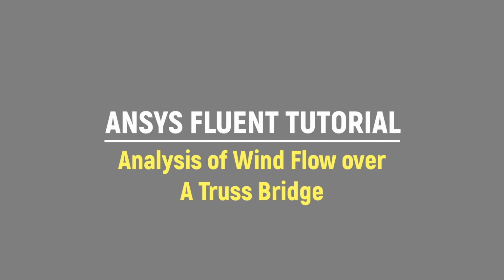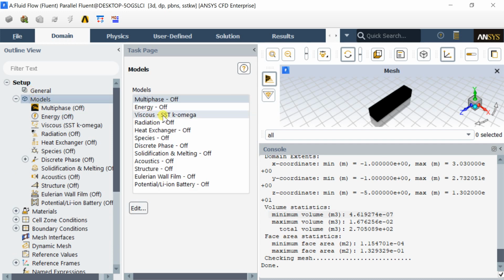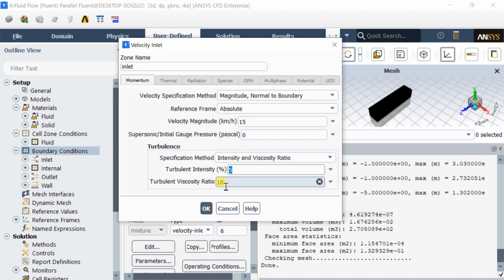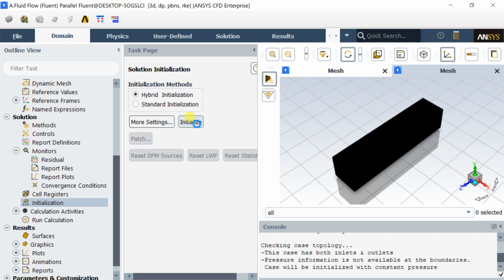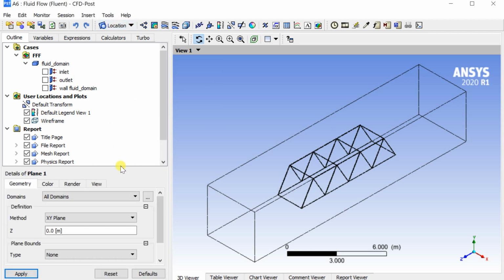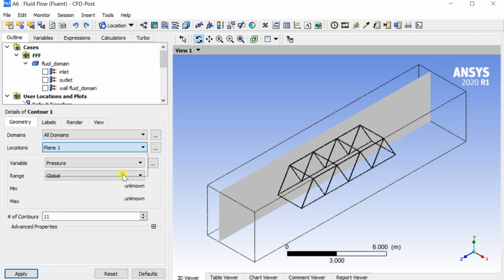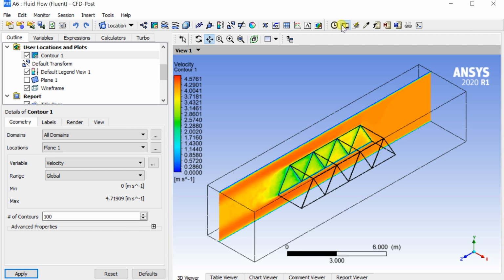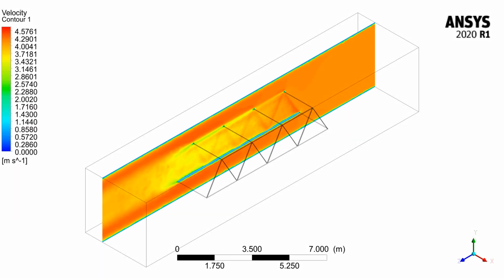ANSYS Fluent Tutorial | Analysis of Wind Flow over a Truss Bridge | ANSYS Tutorial Part 2/2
There is a truss bridge, the wind is flowing over it at a velocity of 15 km/hr. Find out the variations of velocity around the bridge.
This is the part 2 of the Tutorial.
What would you learn from this ANSYS Fluent Tutorial?
✔ ANSYS fluent solver setup
✔ Cell Reynolds Number Contour.
✔ How to add additional quantities from the data file.
✔ CFD Post-processing.
✔ How to create an animation file.